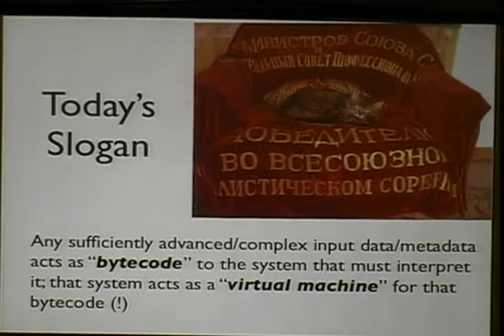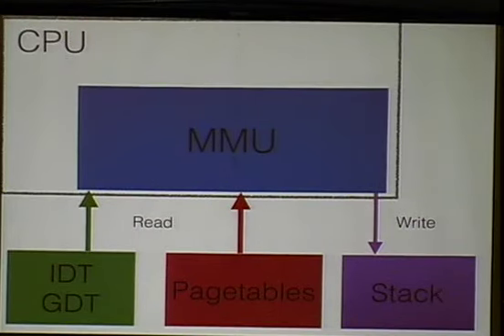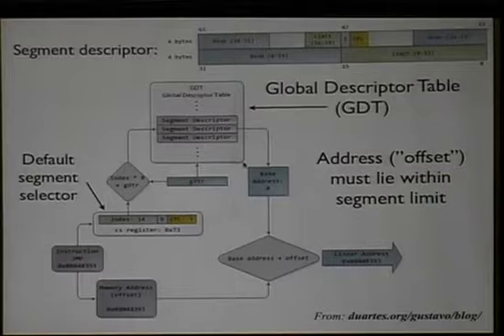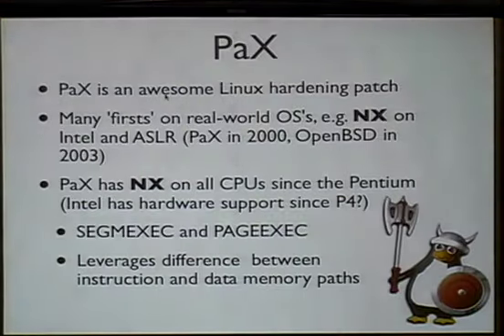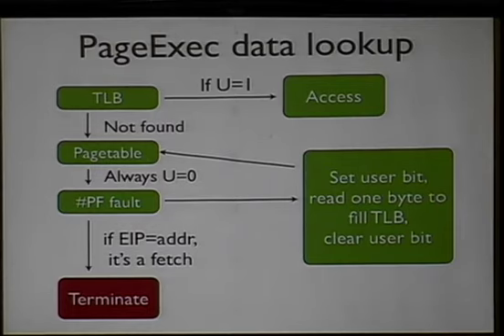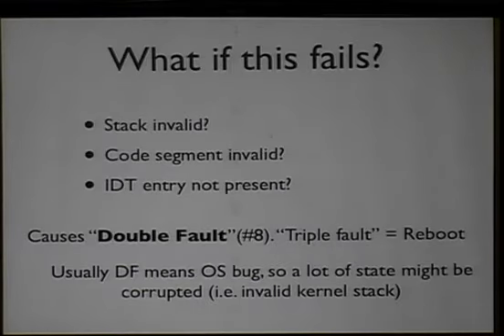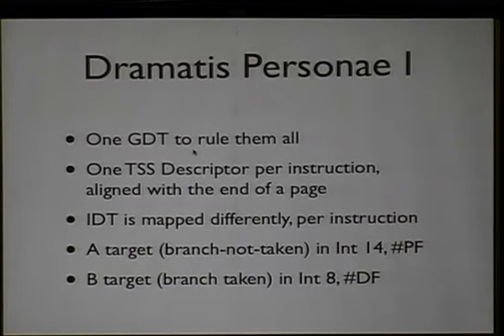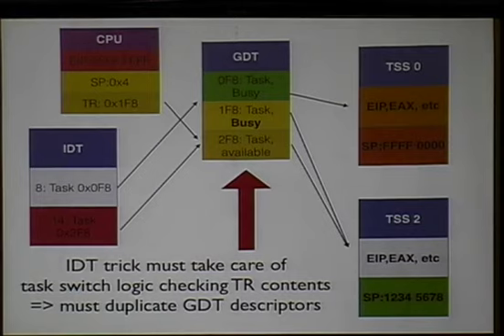Shmoocon 2013 - Page Fault Liberation Army or Better Security Through Trapping